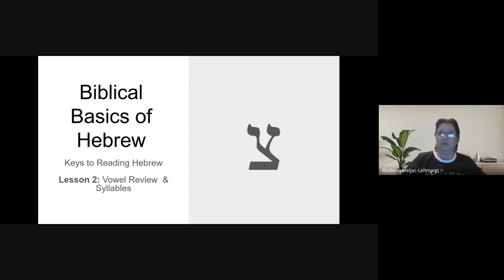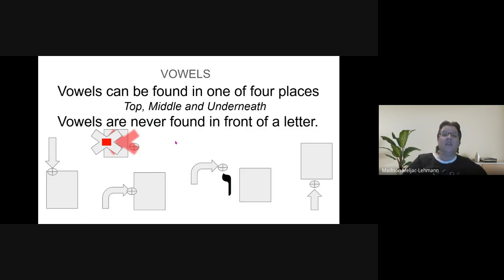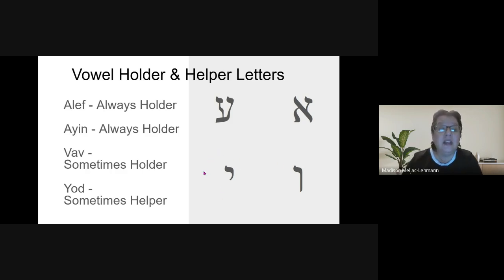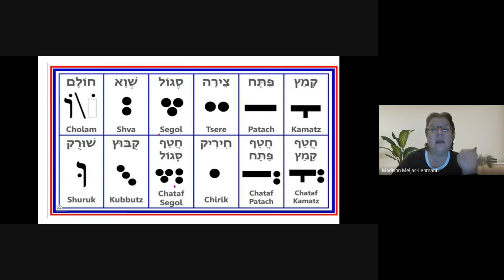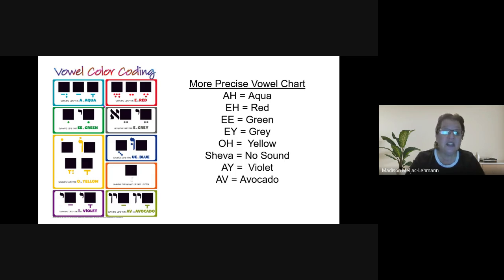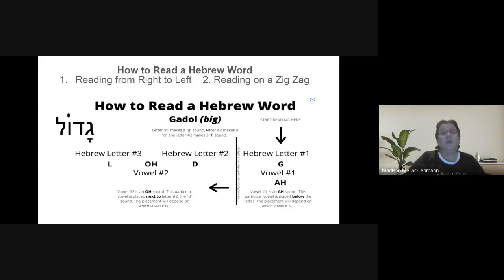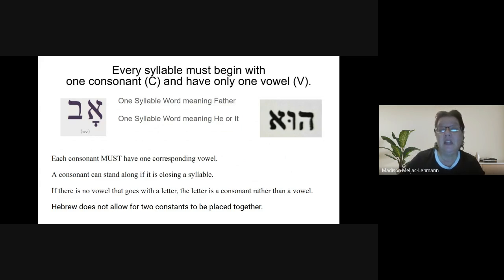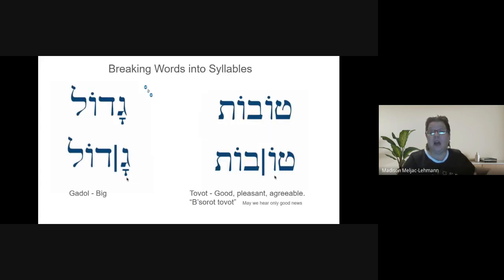Biblical Basics of Hebrew:keys to reading vowel review